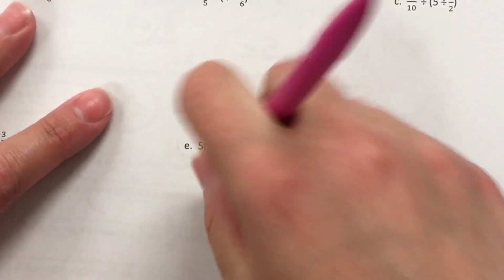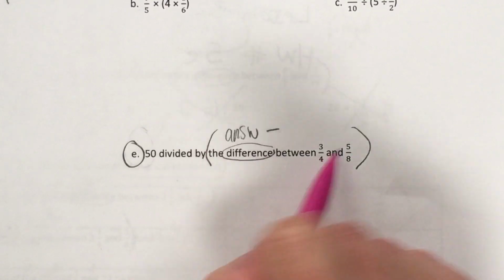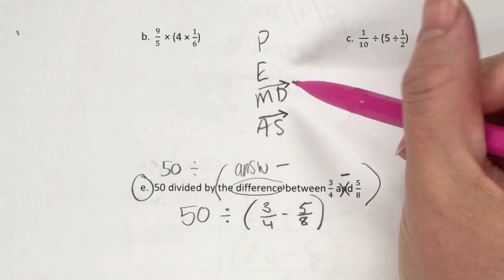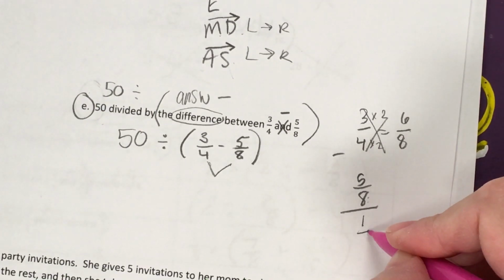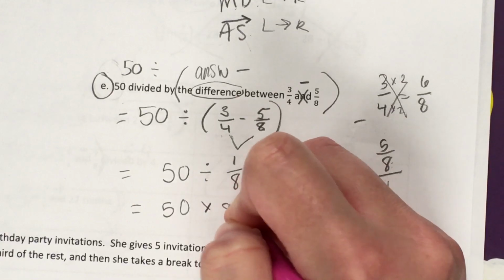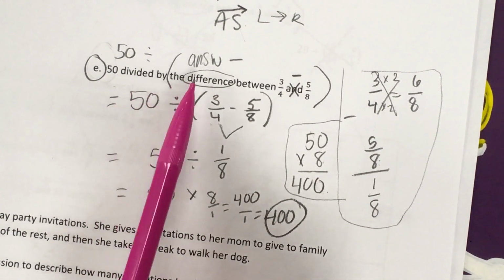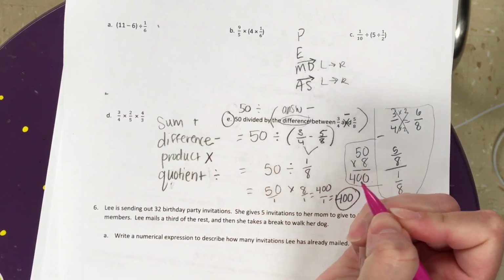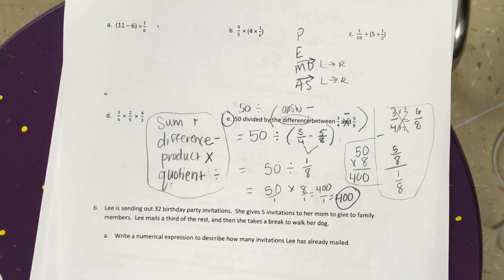March 4 mod 4 lesson 32 hw